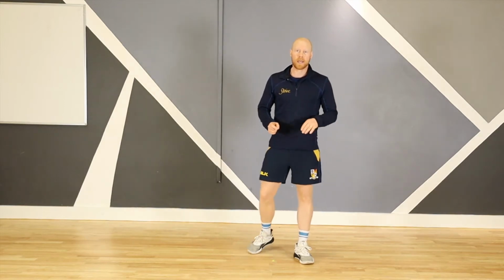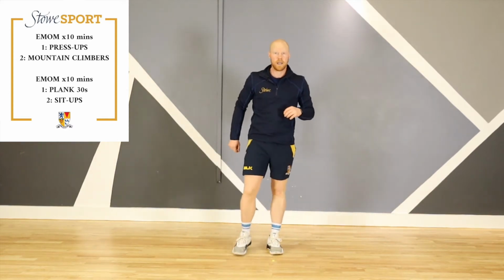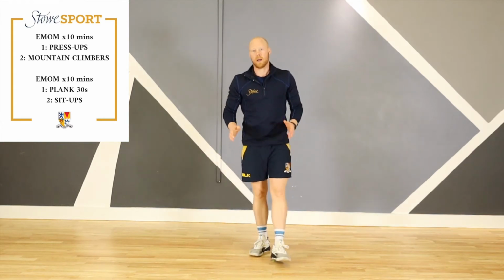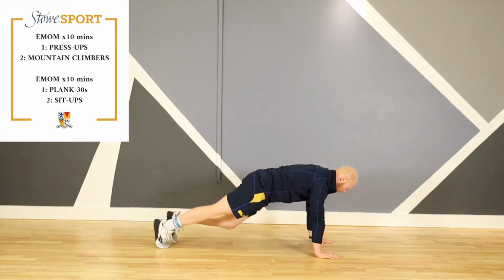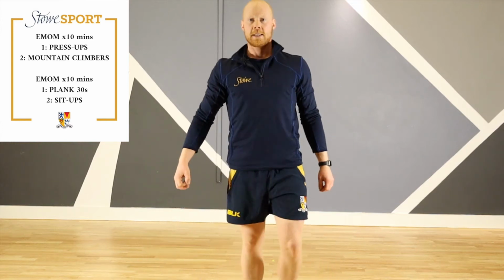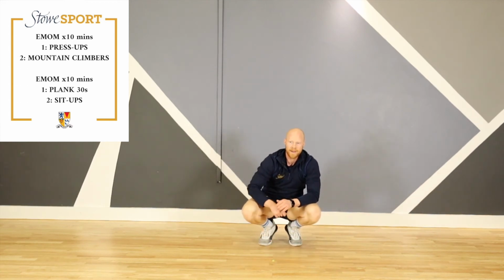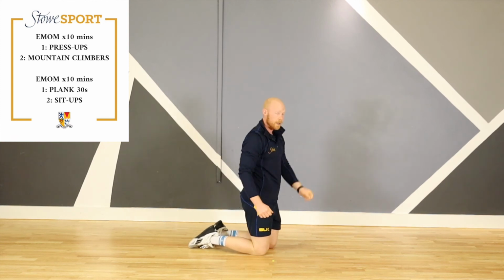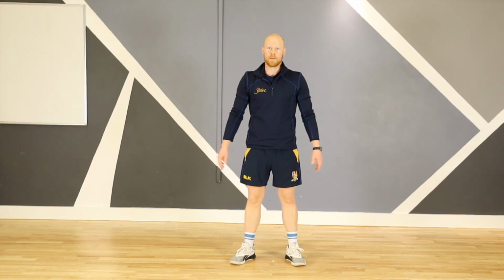StoweActive Tuesday 19 January